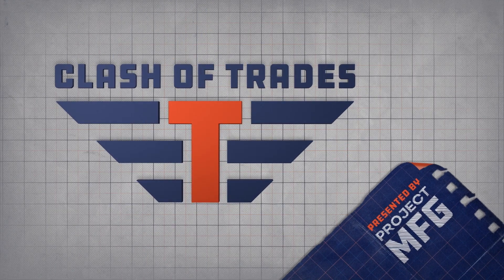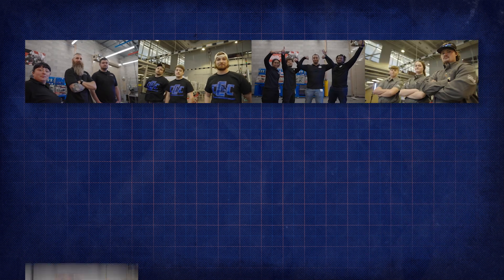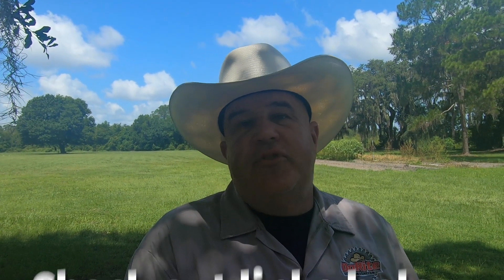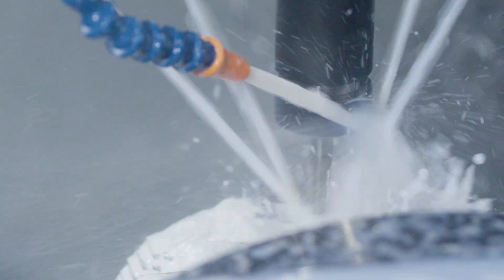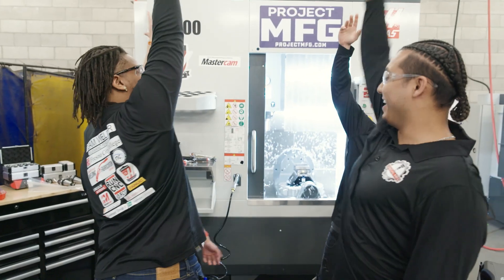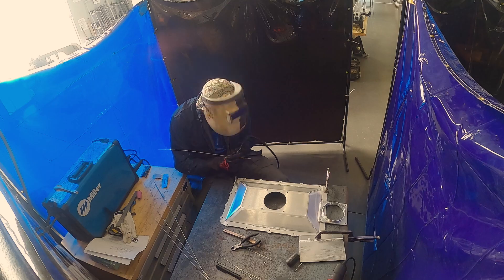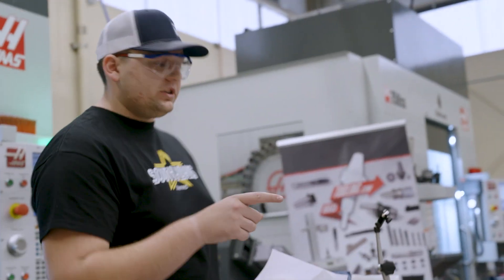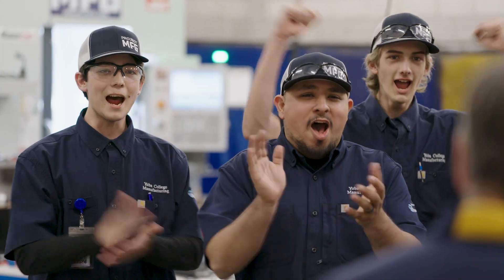MFG Clash of Trades is back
Watch the trailer of me hosting @ProjectMFG Clash of Trades: Season 4. This season is NASCAR themed, and we were hosted by the amazing @StewartHaasRacing facility in Kannapoilis, NC!

This season, 16 schools from Project MFG's Advanced Manufacturing Competition Series will go head-to-head for the chance to win $100,000 dollars!

Who will weld, program, and machine their way to victory?!

For more information about PMFG check them out online at projectmfg.com